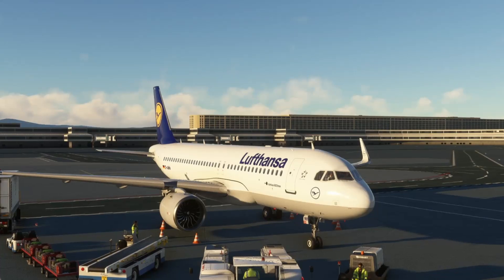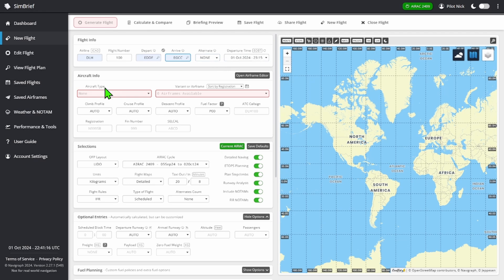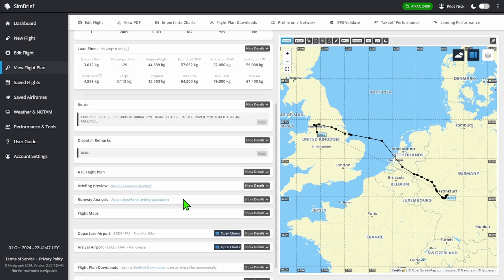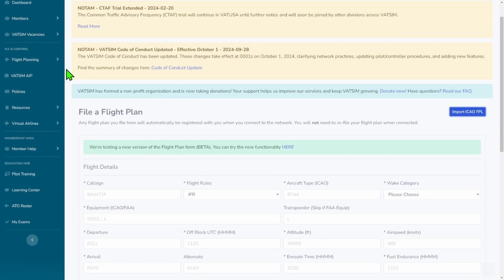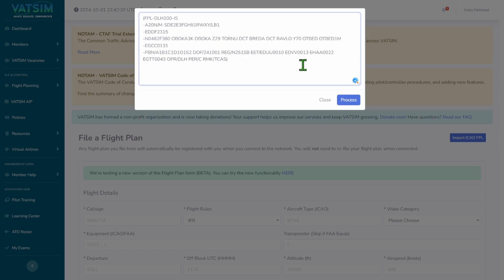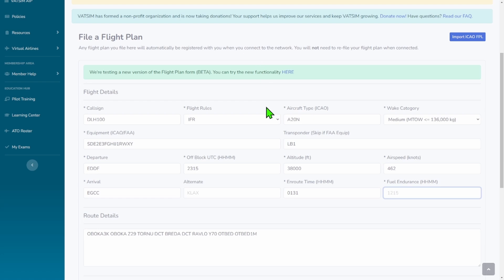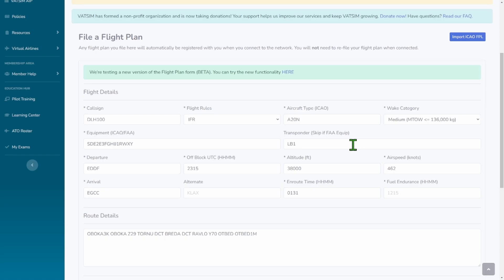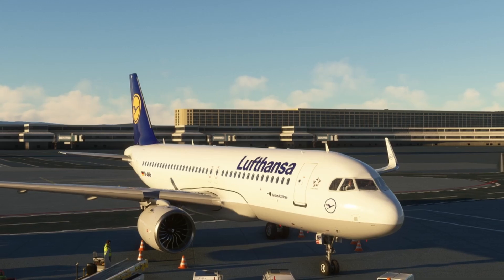VATSIM Simbrief Flight Plan Tutorial | Step-by-Step Guide for MSFS Pilots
Welcome to my VATSIM SimBrief Flight Plan Tutorial! 🚀 In this video, I'll guide you through the process of creating and filing flight plans using SimBrief for your VATSIM flights in Microsoft Flight Simulator 2020 (MSFS). Whether you're new to the VATSIM network or just looking to brush up on your skills, this tutorial covers everything you need to know to plan and execute a smooth flight from start to finish. ✈️

🔗 What you’ll learn:

Creating a flight plan tailored to VATSIM standards
Filing your flight plan on the VATSIM network
Key tips for efficient route planning and performance data input